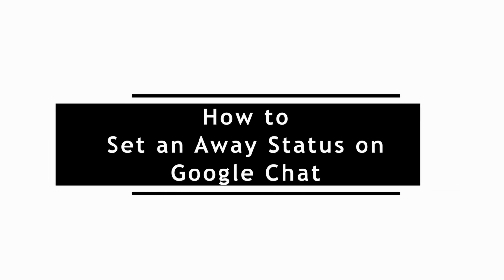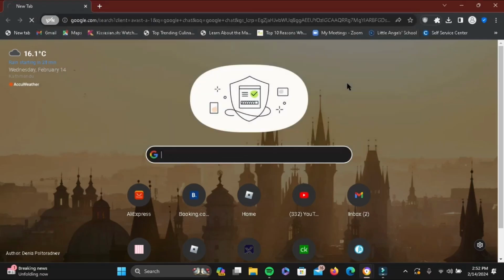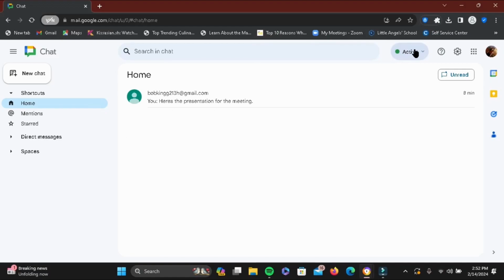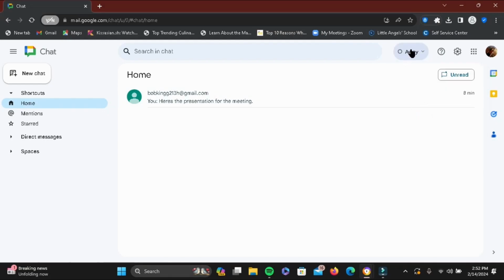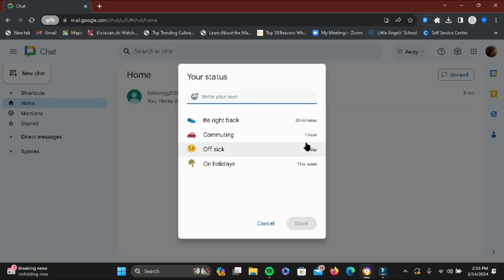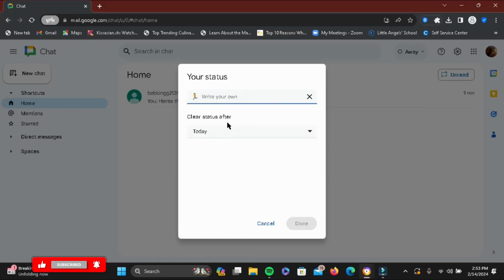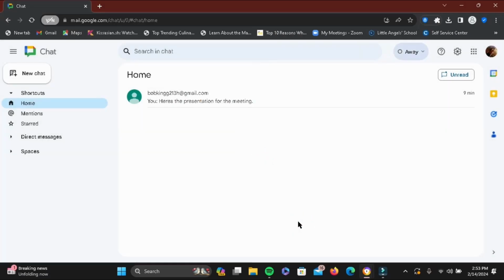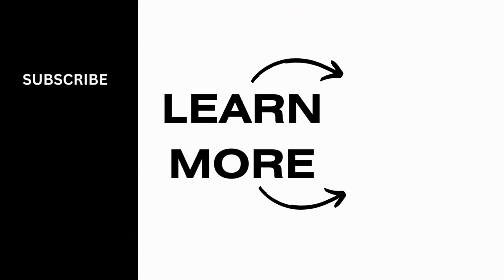How to Set an Away Status on Google Chat (EASY)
Hey everyone, welcome back! In this quick tutorial, I'll show you how to set an away status on Google Chat. Whether you want to let your colleagues know you're busy or stepping away from your computer, setting an away status is a simple and effective way to communicate your availability.

Timestamps:

0:00 - Introduction: Why and When to Use Away Status on Google Chat
0:10 - Accessing the Away Status Feature in Google Chat
0:30 - Setting Your Away Status: Quick and Easy Steps